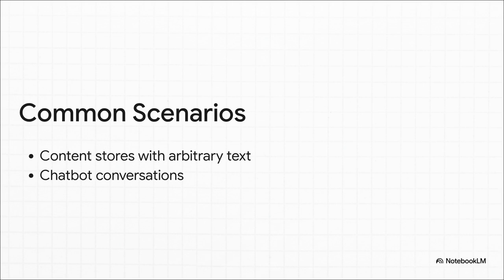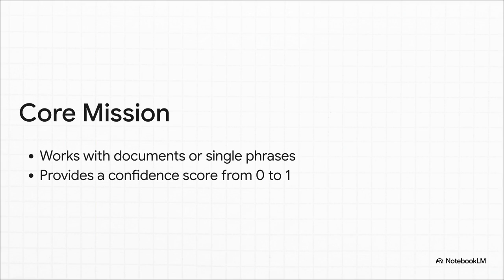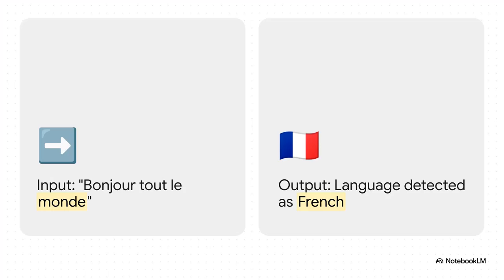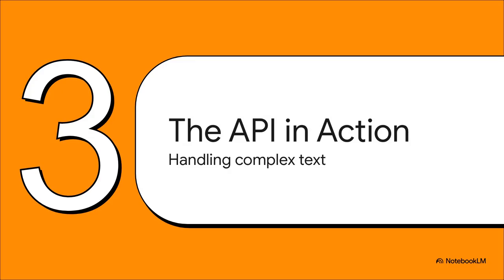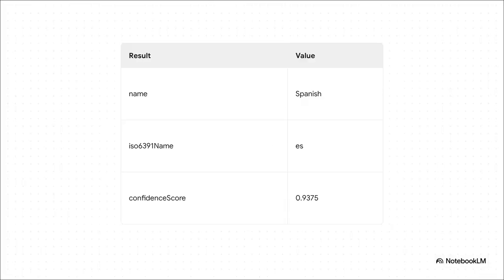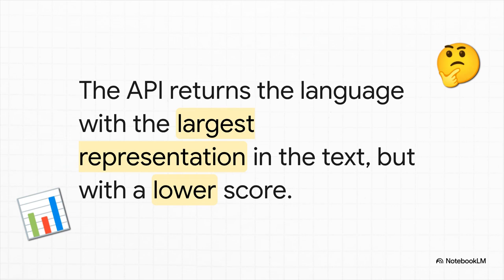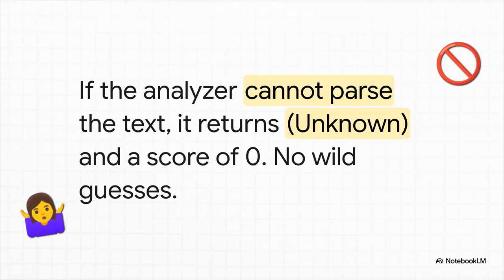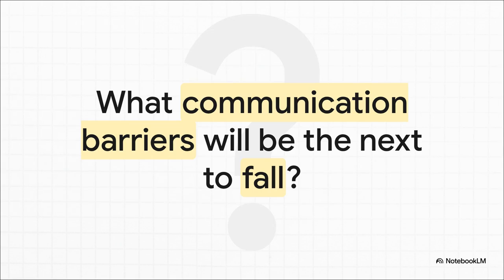Azure AI Language Detection API Explained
The AI Language Detective: Decoding the Azure AI Language Detection API
Episode Description:

Ever wondered how a chatbot knows what language to respond in? Or how a large text analysis tool can sort through documents from all over the world? This episode, "The AI Language Detective," dives deep into the fascinating world of the Azure AI Language Detection API. We'll explore how this powerful tool can automatically identify the language of any text, from a single phrase to a full document.

Join us as we break down the API's core functionalities, including how it provides a confidence score (from 0 to 1) to show how sure it is of its analysis. We'll also discuss its practical applications, such as helping a customer support chat bot understand its users better or analyzing vast, multilingual data sets.